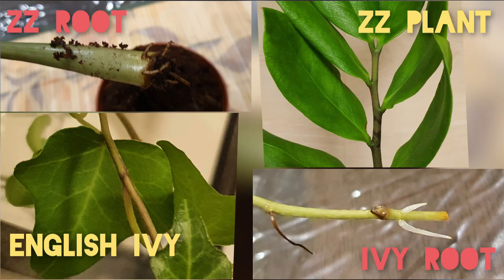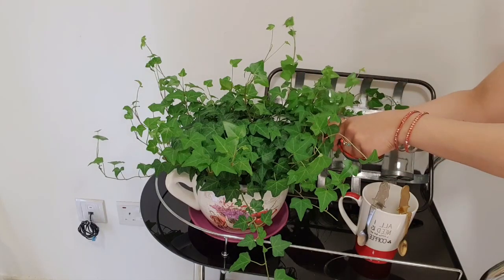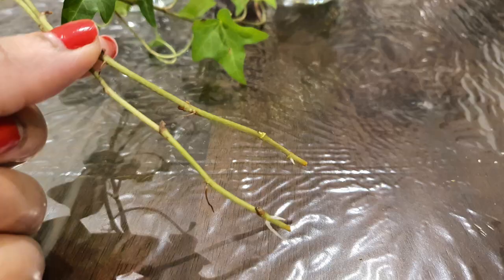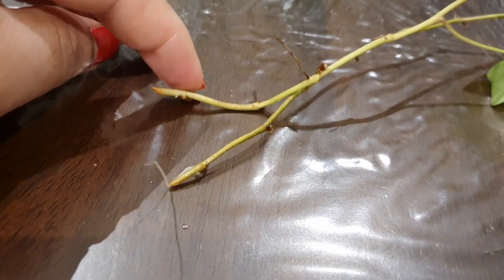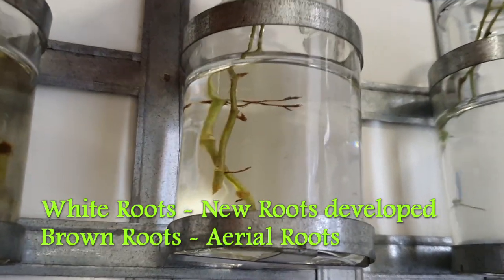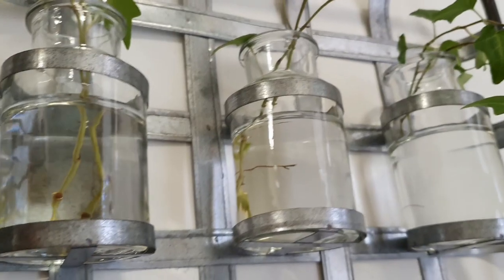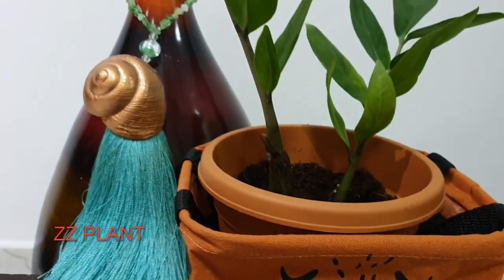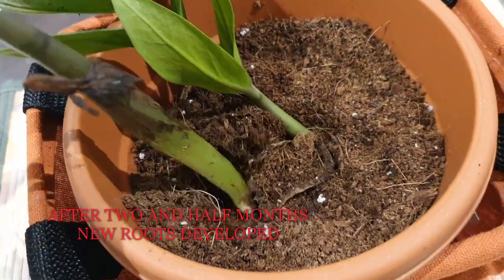Propagation of English IVY&ZZ Plant/Plant Growth/Water propagatn English Ivy/Soil propagatn ZZ Plant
Hello Friends

In this video we would like to update you about the growth of 2 plants we set for propagation in our last 2 plant videos. One is the English Ivy cuttings through water propagation and the other one is the soil propagation of ZZ Plant.
Links to Plant Videos
Plant Part 1 / 2